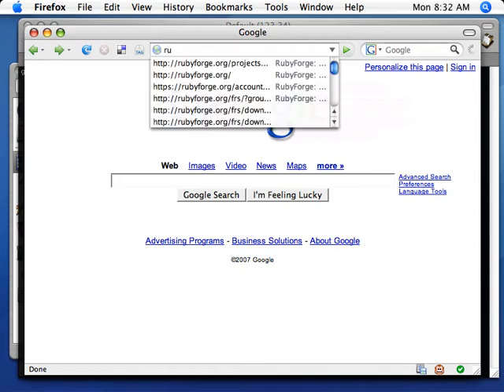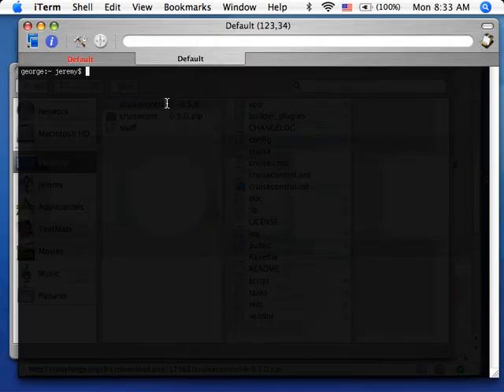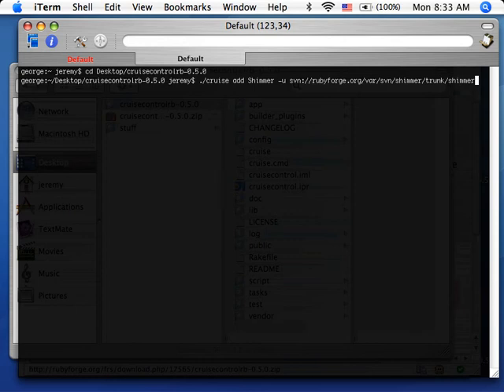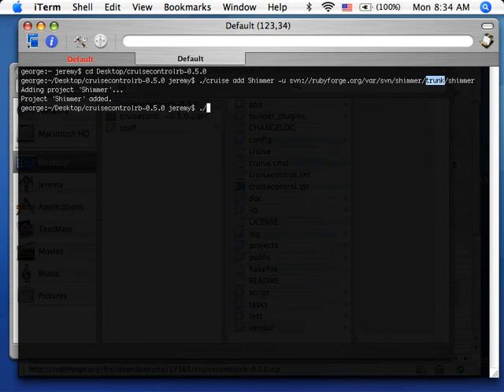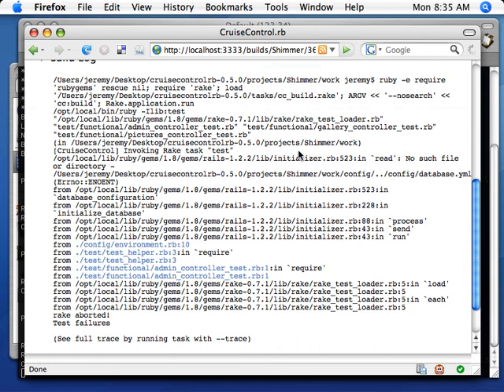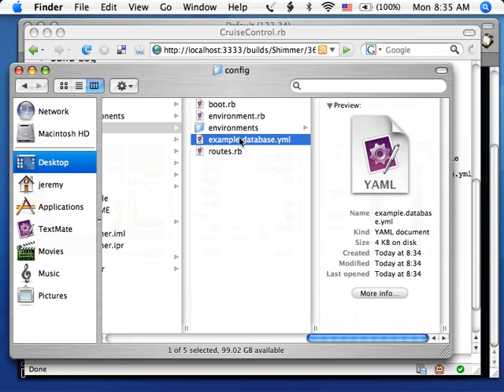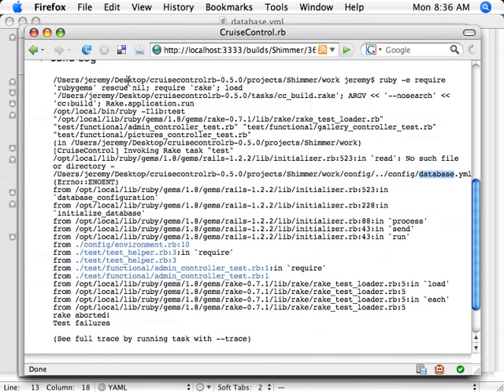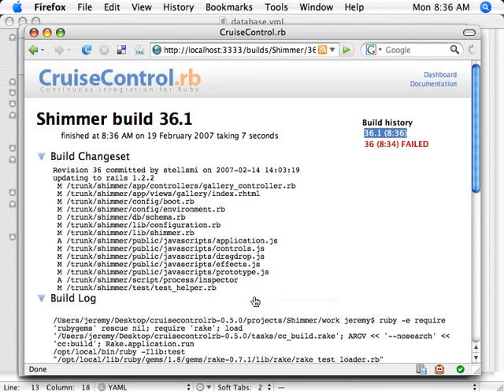CruiseControl.rb - 5 minute install (small)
smaller version